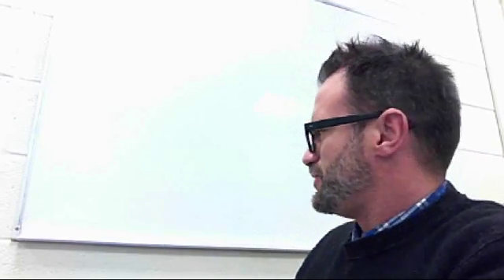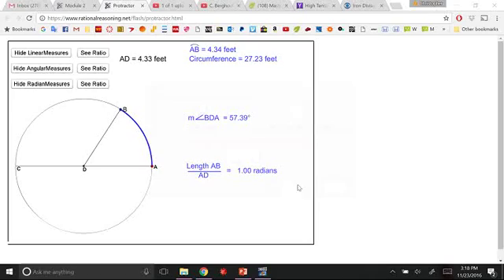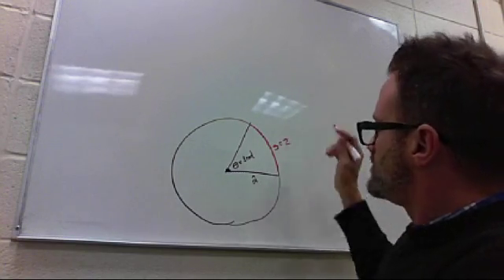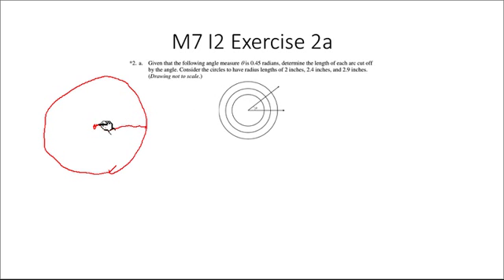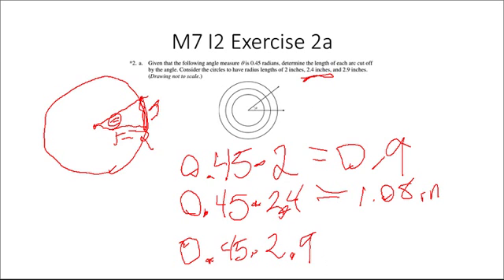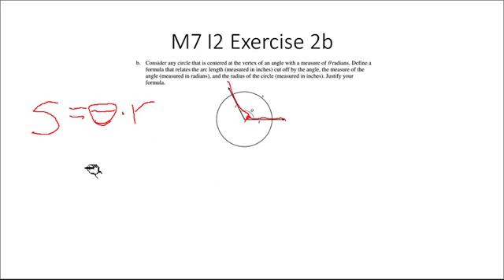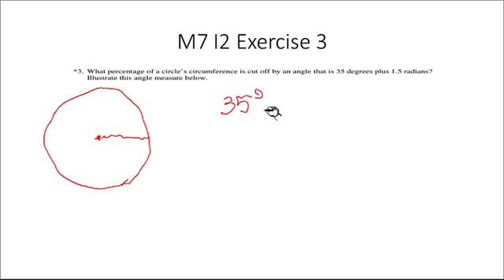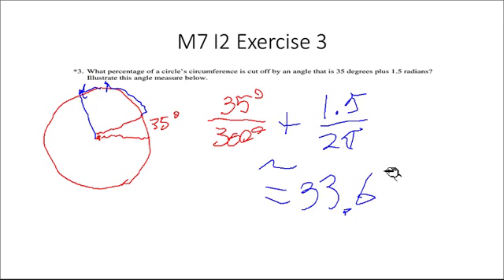Module 7 Investigation 2 #'s 1-3 Investigating co-variation of angles, arcs, and radii.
In this video we explore the realtionship between an angle in radians, the radius length which defines it, and the corresponding arc segment it subtends.